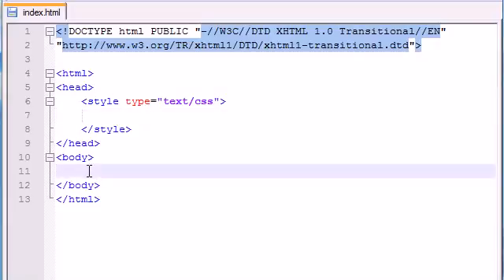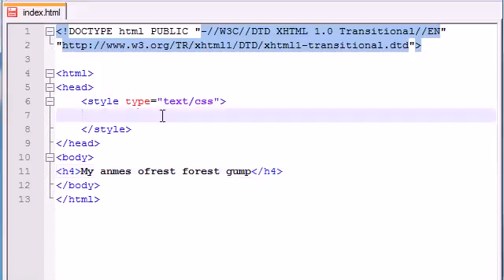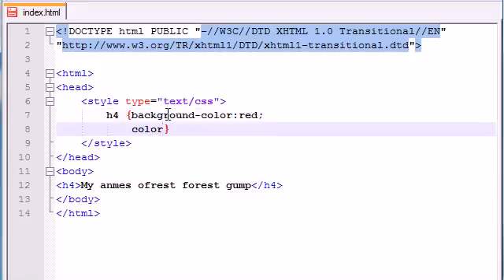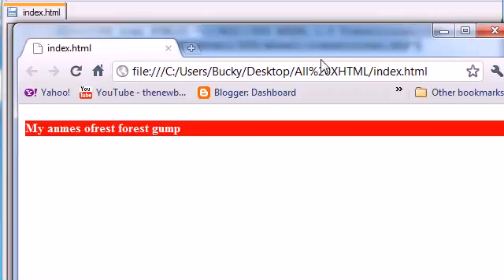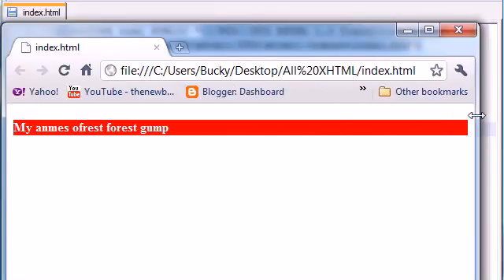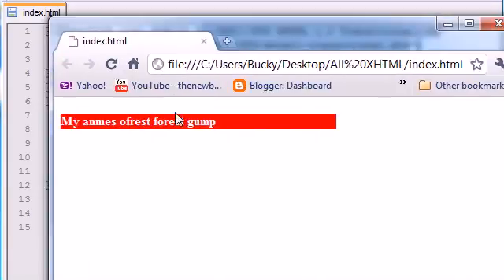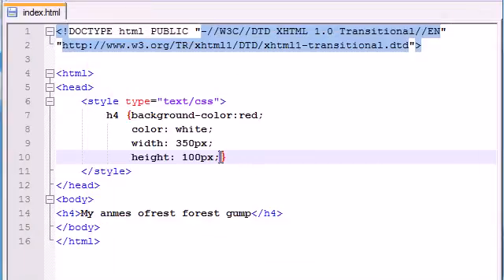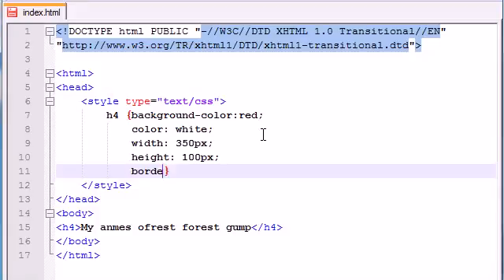XHTML and CSS Tutorial 24 Width Height ‏ Free Computer Tuts by Aamir Nadeem in English Teache